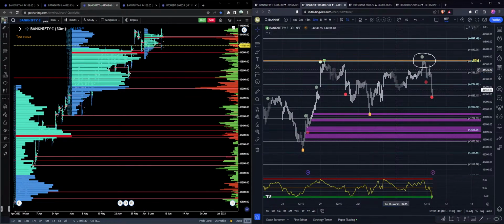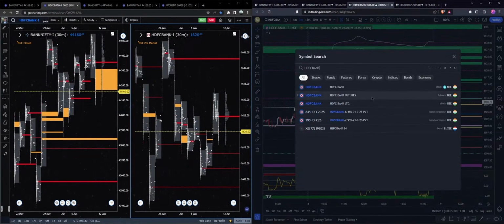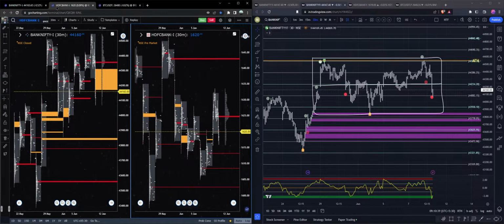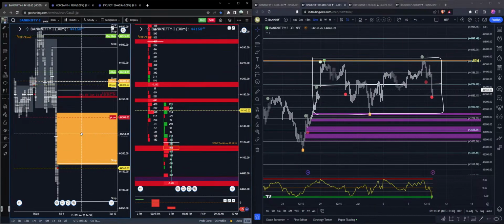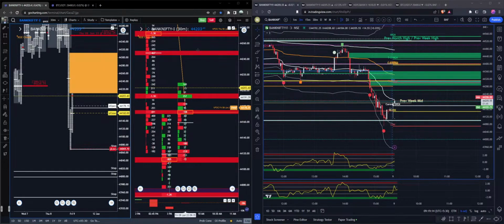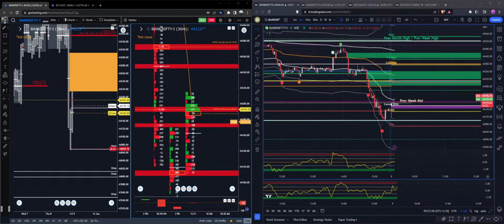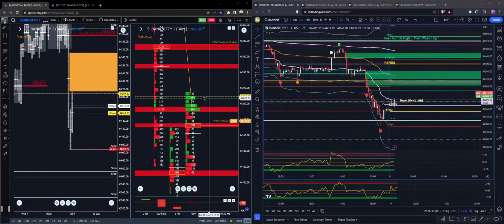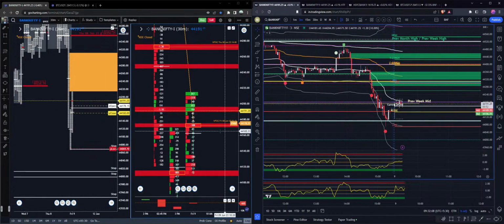Live - Ep. 03 | June 09 2023 - Decoding The Open in BankNifty using Delta Orderflow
In this live video, I'm sharing my opinion on the Banknifty pre-market analysis for today.

- trades at open

I have stopped posting and closed all my the other social media channels.

I do not ask for money so if someone is asking then it is not me but a scammer.

Please use your common sense.

And beware of rampant frauds happening.